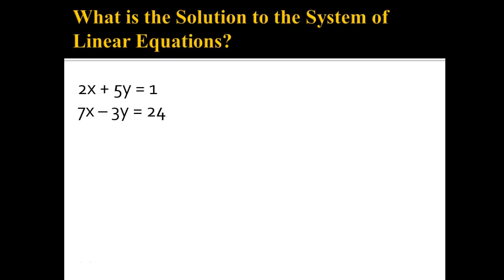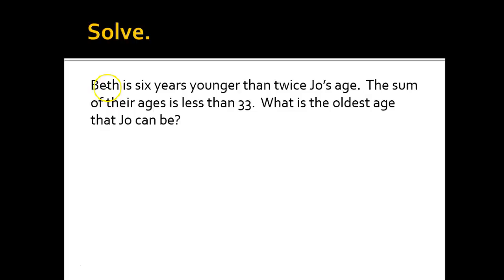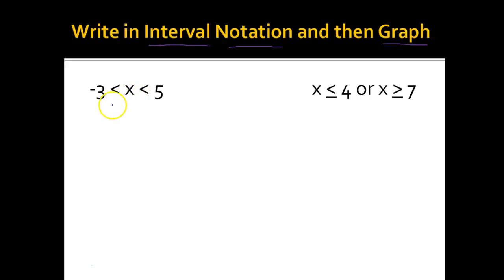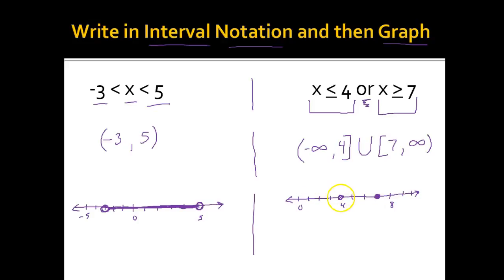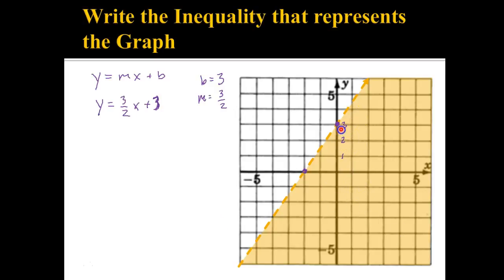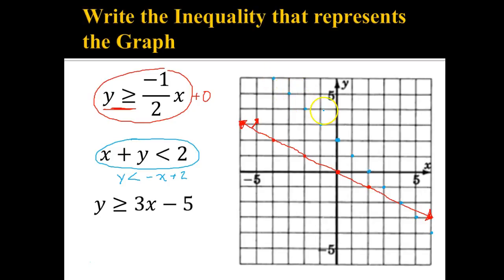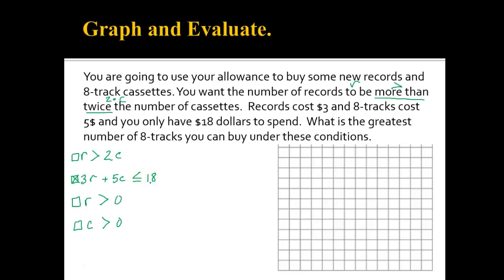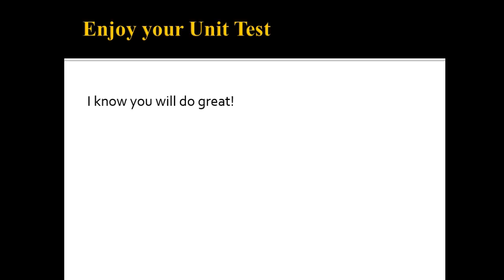A2A Unit 3 Review